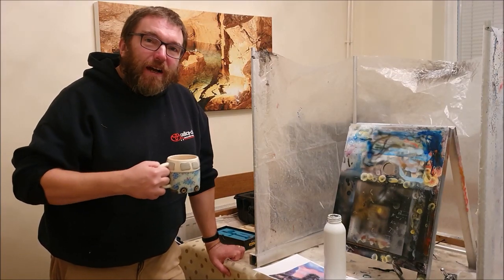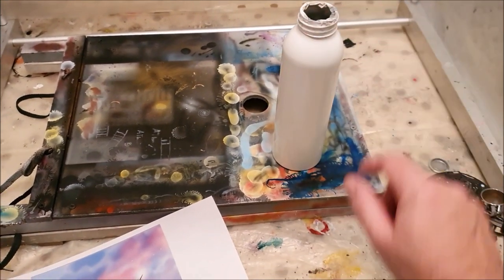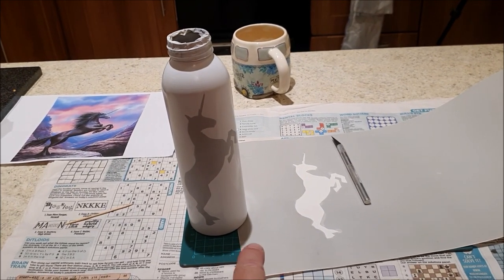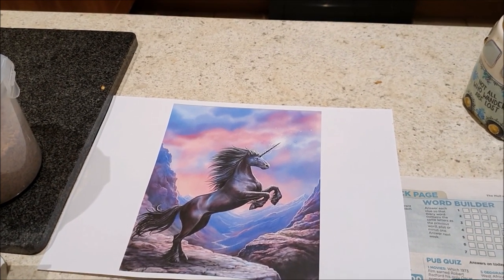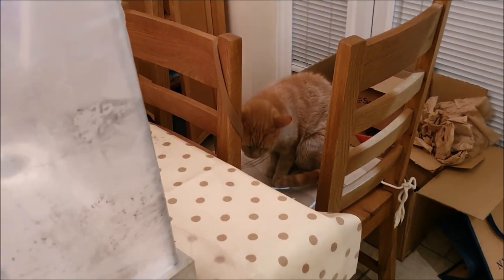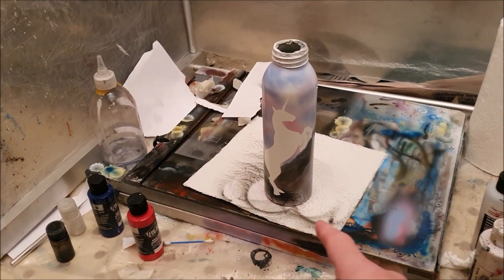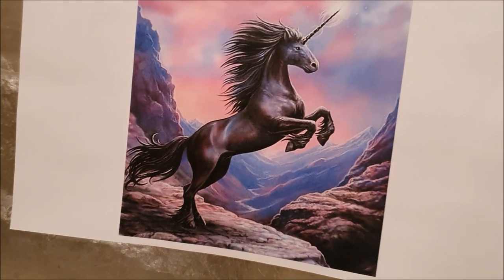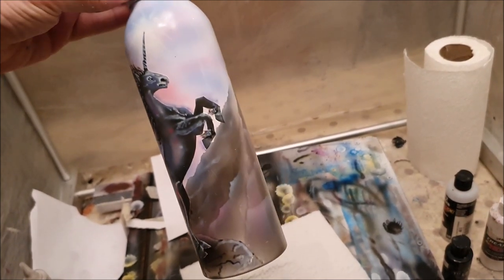Another Unicorn Bottle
I had a request for another airbrushed unicorn bottle, this is the result. Painted with Createx Wicked paints using my Iwata HP-CS airbrush.

•Socials•